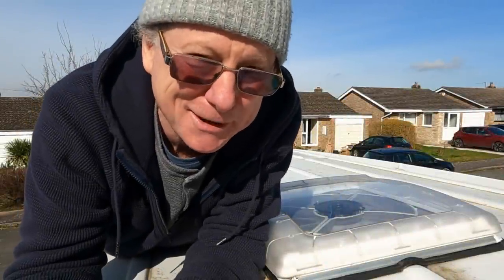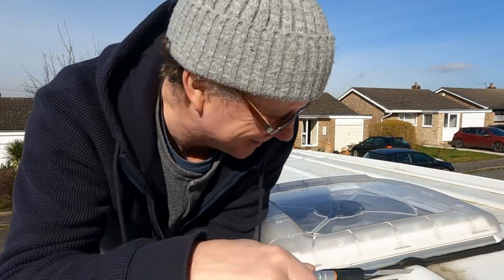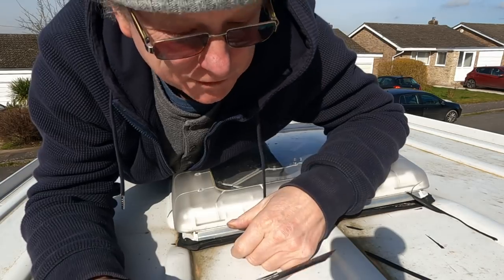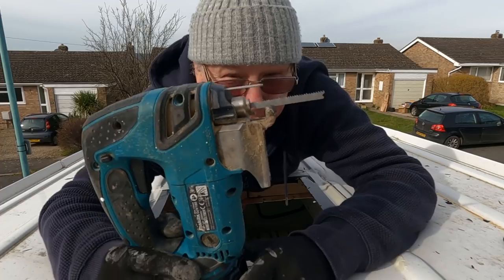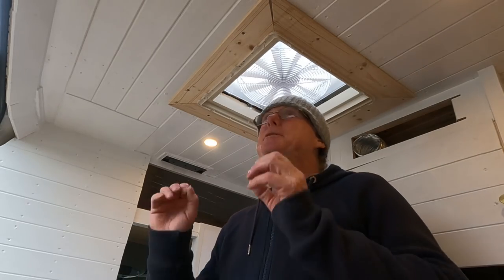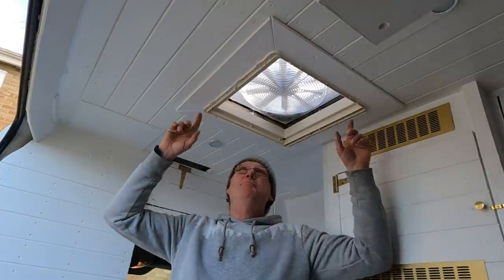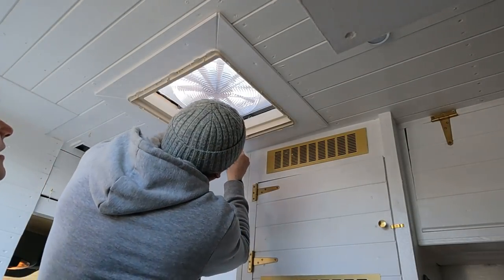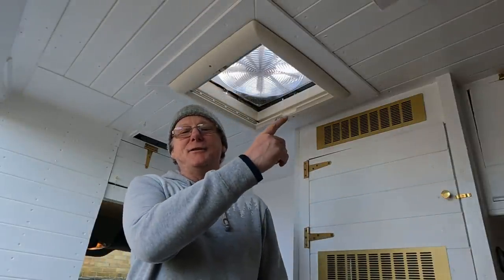How to stop Leaking skylight RV Campervan conversion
How to stop a Leaking Skylight in an RV camper van conversion Ceiling fan Repair Hints & Tips Re Fitting Leaking Skylight after it has been fitted badly by a so-called professional. I have installed many windows and ceiling fans and never had a leak lets see if I can sort this mess out for Becky's VW Crafter Camper van conversion